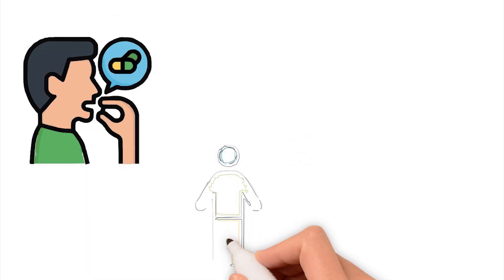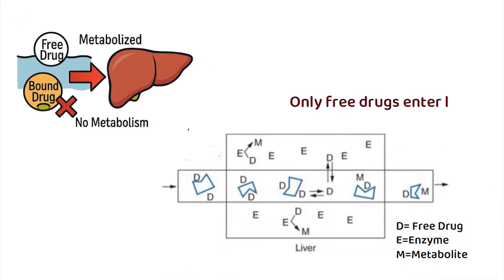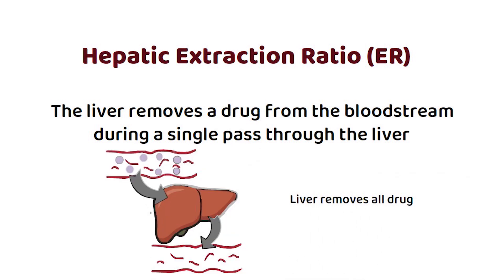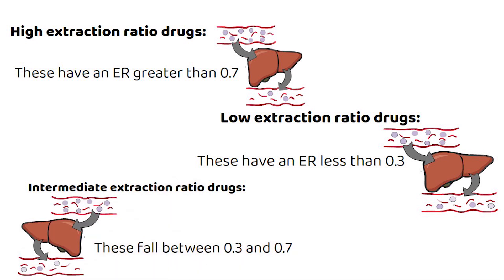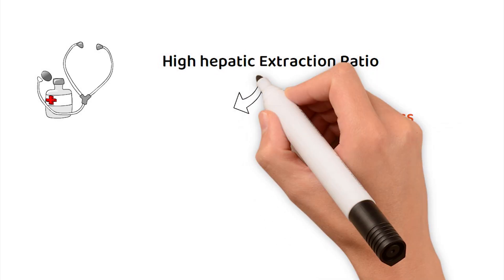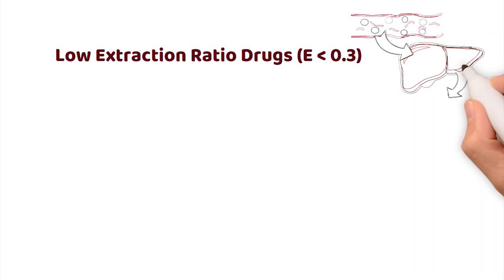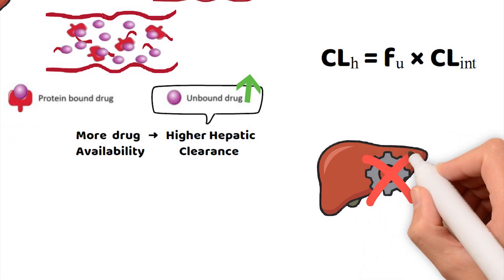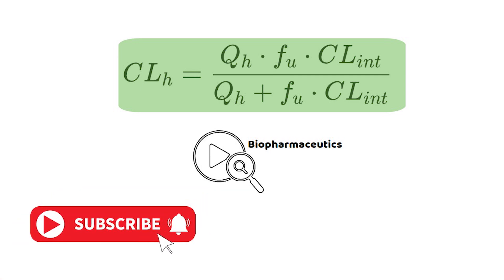Hepatic Clearance Explained: Mastering High & Low Extraction Drugs in Pharmacokinetics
Ever wondered how your liver decides the fate of a drug? In this video, we break down hepatic clearance from high extraction to low extraction drugs, and what it means for drug dosing and patient safety.

In this pharmacokinetics tutorial, you will learn:
 • What hepatic clearance (CLₕ) really means
 • The difference between high and low extraction ratio drugs
 • How hepatic blood flow and intrinsic clearance interact
 • The key equations you must know and the real-world clinical relevance of hepatic clearance